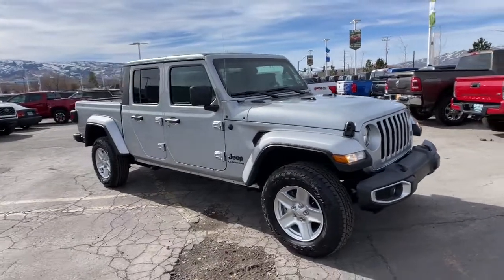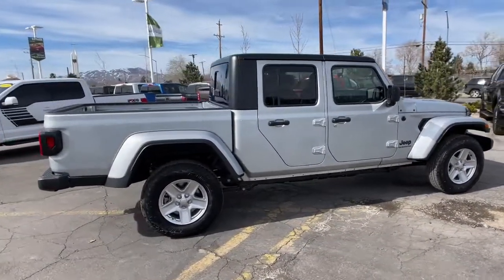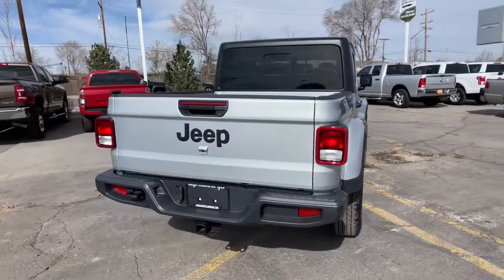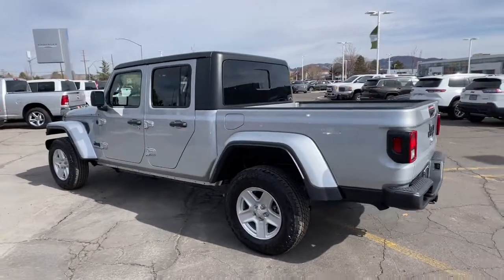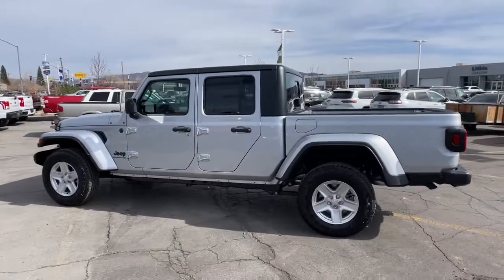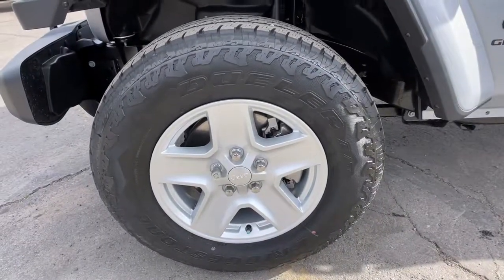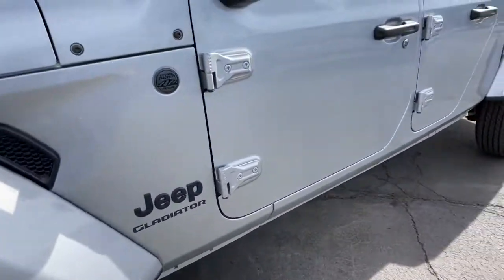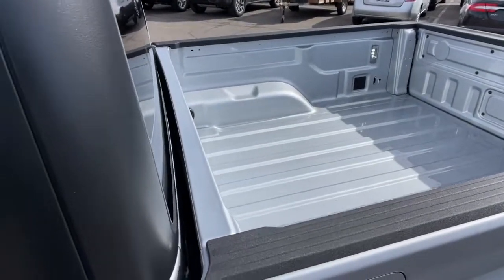2022 Jeep Gladiator Reno, Carson City, Northern Nevada, Sacramento, Elko, NV NL107218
Silver Zynith Clear Coat New 2022 Jeep Gladiator available in Reno, Nevada at Lithia Chrysler Jeep of Reno. Servicing the Carson City, Northern Nevada, Sacramento, Elko, NV area.
2022 Jeep Gladiator Sport S 4x4 - Stock#: NL107218 - VIN#: 1C6JJTAG7NL107218

Keyless Start Onboard Communications System Brake Actuated Limited Slip Differential Smart Device Integration iPod/MP3 Input 4x4. Sport S trim Silver Zynith Clear Coat exterior. FUEL EFFICIENT 22 MPG Hwy/17 MPG City! AND MORE! KEY FEATURES INCLUDE: 4x4 iPod/MP3 Input Onboard Communications System Aluminum Wheels Keyless Start Smart Device Integration Brake Actuated Limited Slip Differential MP3 Player Privacy Glass Child Safety Locks Steering Wheel Controls Rollover Protection System. OPTION PACKAGES: QUICK ORDER PACKAGE 24S SPORT S Engine: 3.6L V6 24V VVT UPG I w/ESS Transmission: 8-Speed Automatic (850RE) Speed Sensitive Power Locks Automatic Headlamps Leather Wrapped Steering Wheel Molded in Color Bumper w/Accent Color Body Color Fender Flares (2-Piece) Front 1-Touch Down Power Windows Sport S Power Heated Mirrors Daytime Running Lamp System Security Alarm Power Tailgate Lock Remote Keyless Entry Sun Visors w/Illuminated Vanity Mirrors TRANSMISSION: 8-SPEED AUTOMATIC (850RE) GPEC 5 Engine Controller Tip Start Transmission Skid Plate Selec-Speed Control MAX TOW PACKAGE W/4.10 AXLE RATIO Dana M210 Wide Front Axle Anti-Spin Differential Rear Axle Heavy Duty Engine Cooling Daytime Running Lamp System Tires: 245/75R17 BSW Automatic Transmission Dueler Dana M220 Wide Rear Axle Trailer Hitch Zoom Class IV Receiver Hitch 4.10 Rear Axle Ratio 240 Amp Alternator POPULAR EQUIPMENT PACKAGE Convenience Group Universal Garage Door Opener Trailer Tow Package Trailer Hitch Zoom Class IV Receiver Hitch Heavy Duty Engine Cooling 240 Amp Alternator Black 3-Piece Hard Top Freedom Panel Storage Bag Rear Window Defroster Rear Sliding Window ENGINE: 3.6L V6 24V VVT UPG I W/ESS (STD). Price does not include $499 Dealer Doc fee taxes and license fees. Price contains all applicable dealer incentives and non-limited factory rebates. You may qualify for additional rebates; see dealer for details.